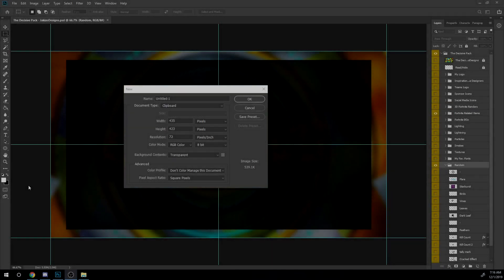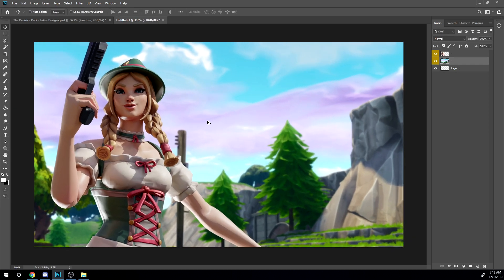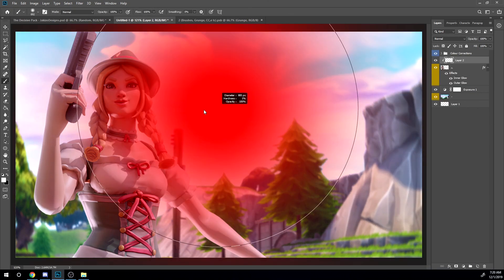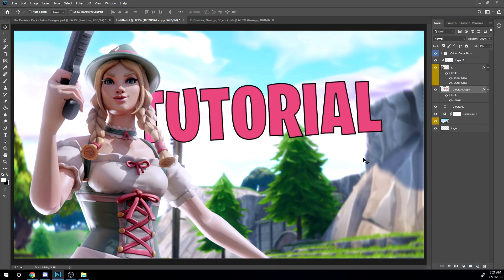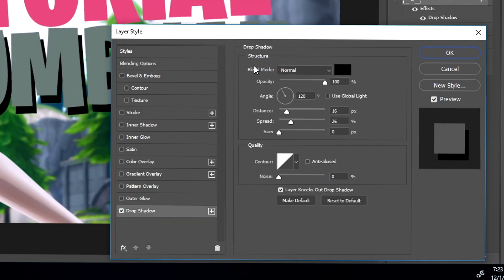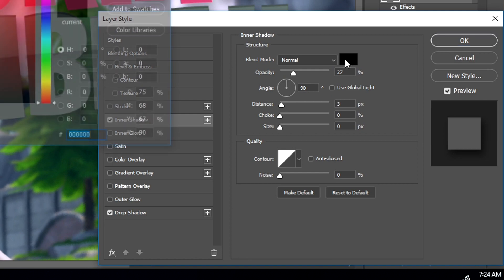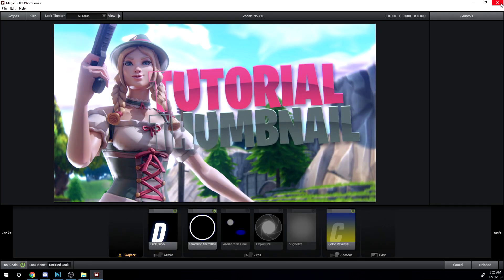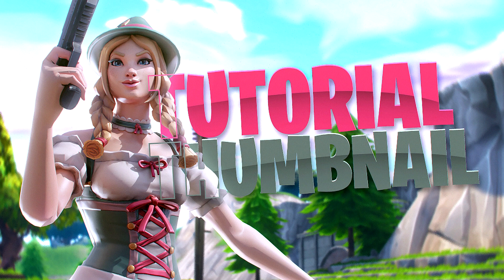Fortnite Thumbnail Tutorial (FREE PSD) - EASY PHOTOSHOP TUTORIAL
USE MY CREATOR CODE: "PHOKINGYOURMOM" IN THE FORTNITE ITEM SHOP TO HELP ME OUT!

Song: Canals - Joakim Karud